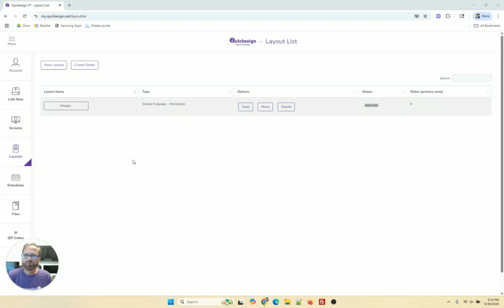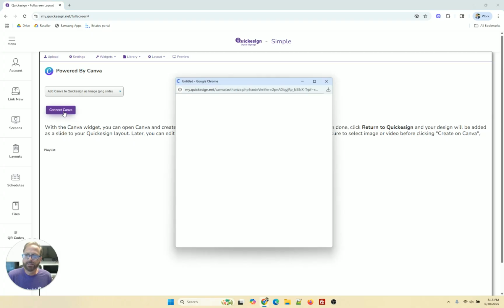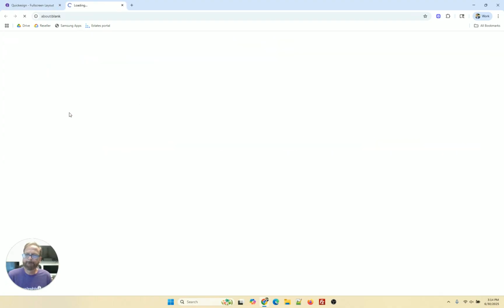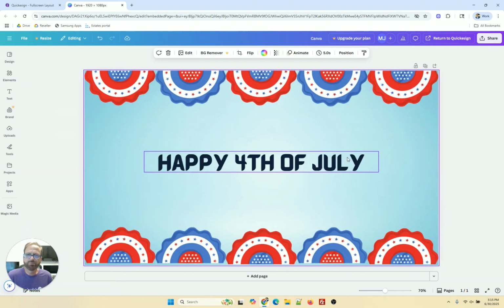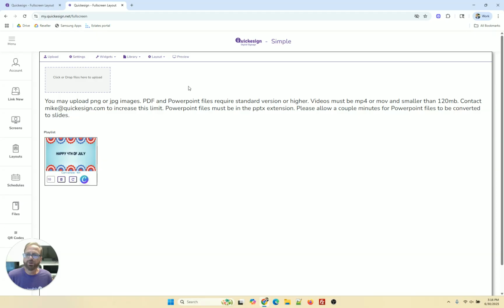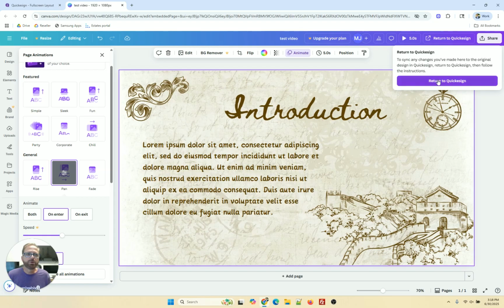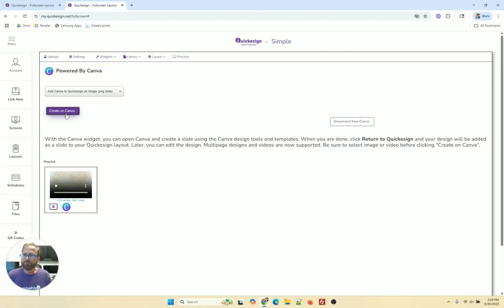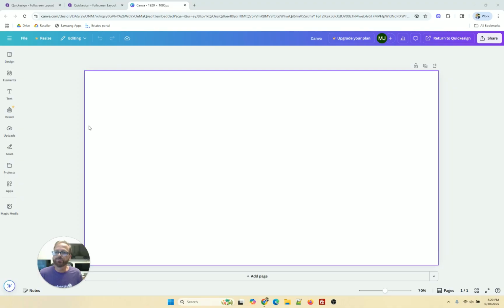Introducing the New Canva Widget for QuickESign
Simple video showing how to connect Quickesign to Canva and add designs to Quickesign as an image or video.